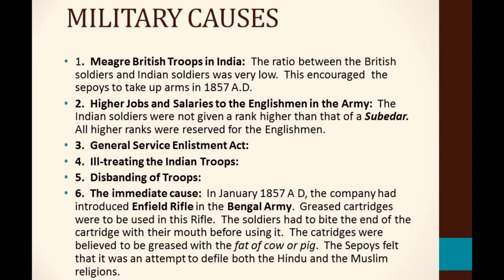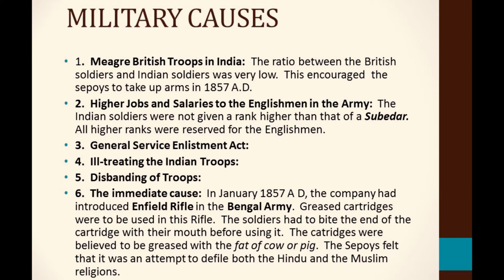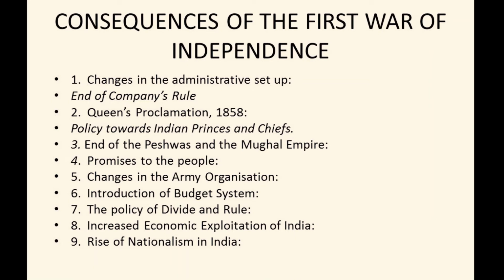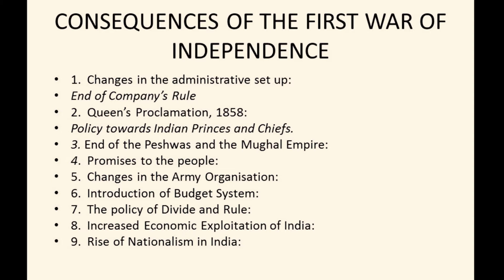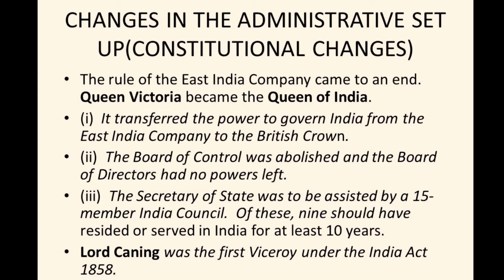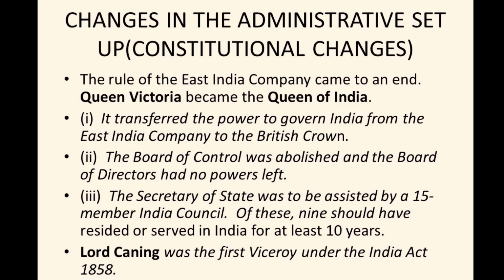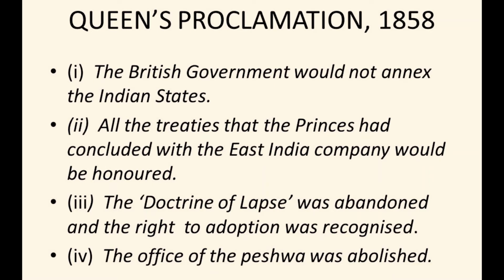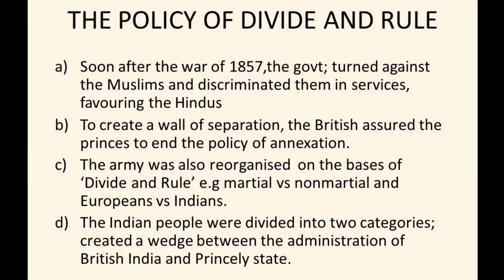First War of Independence ,1857.Part- 2.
Causes for rising of the Revolt of 1857, Political , Social , Economic and Military causes.